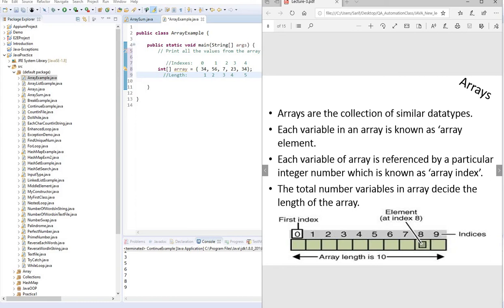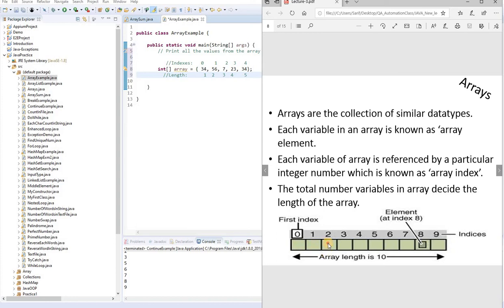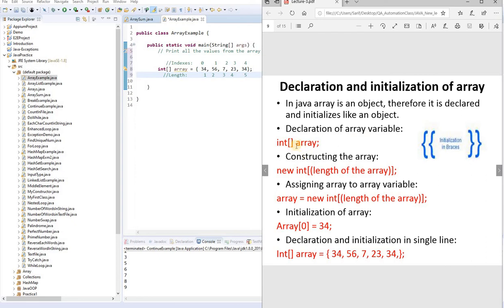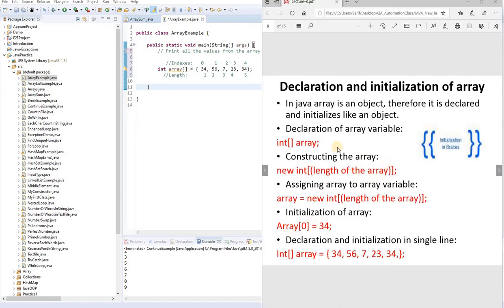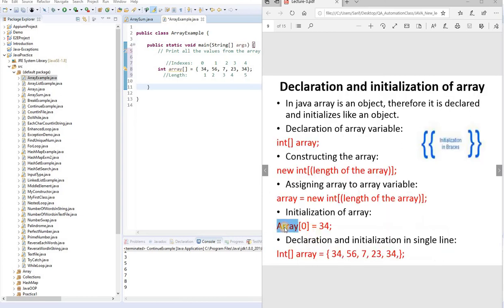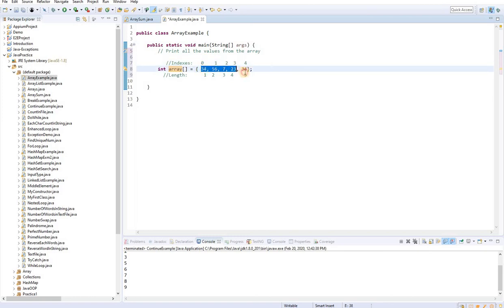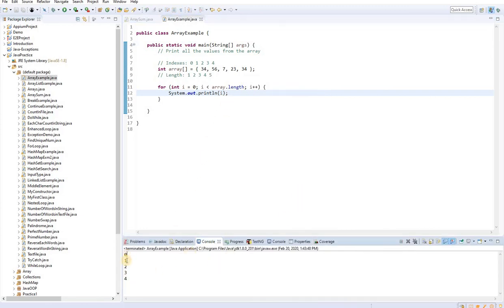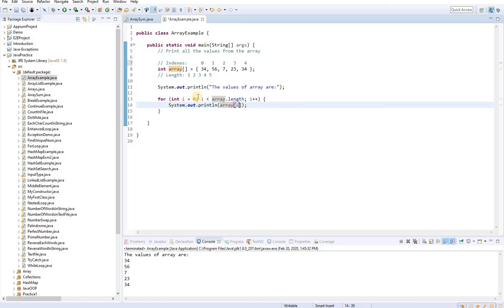Java Arrays-Part1: What is Array in Java? How to declare and Initialize an array?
+ What is Array in Java?
+How to  declare and Initialize an array?
• Arrays are the collection of similar datatypes.
• Each variable in an array is known as ‘array element.
• Each variable of array is referenced by a particular integer number which is known as ‘array index’.
• The total number variables in array decide the length of the array.
• In java array is an object, therefore it is declared and initializes like an object
• Declaration and initialization in single line as example:
Int[] array = { 34, 56, 7, 23, 34};